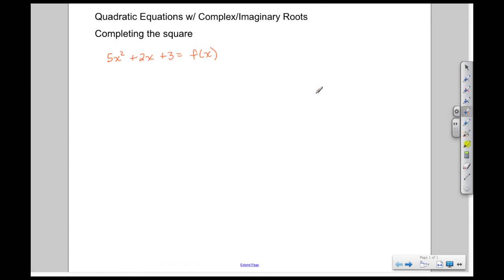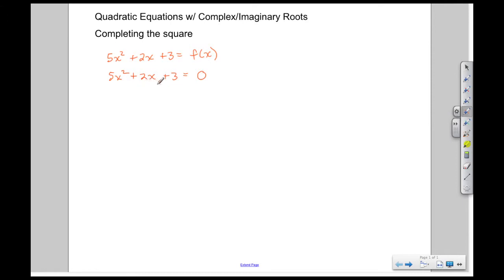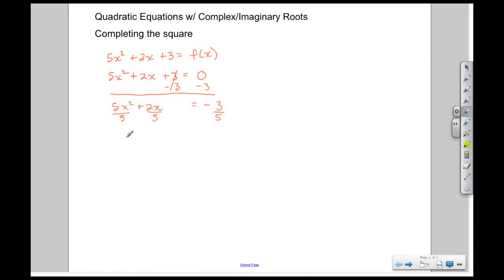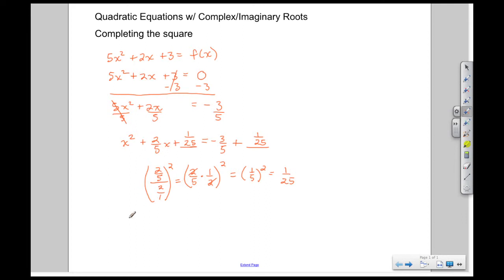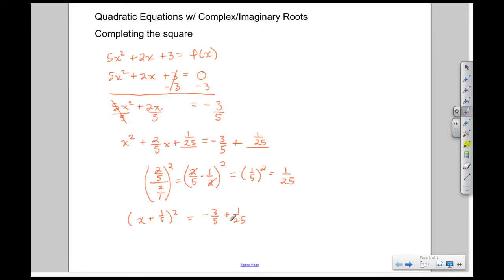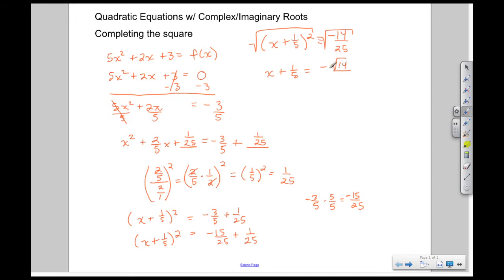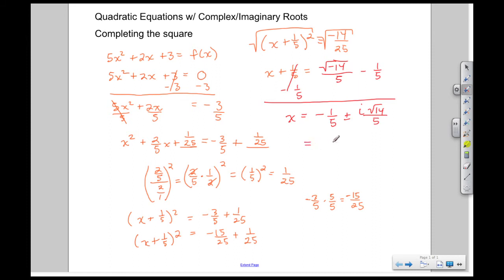How to solve a quadratic equation by completing the square resulting in complex roots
A tutorial on how to solve a quadratic equation using completing the square.  The roots for this equation are complex.